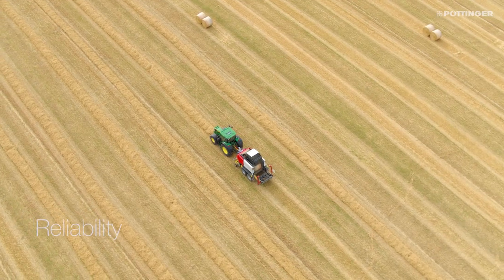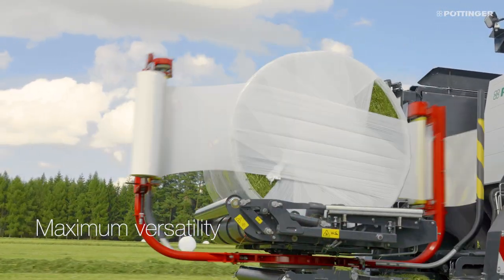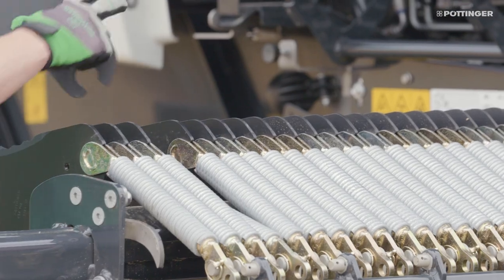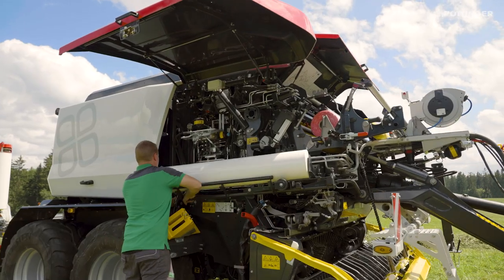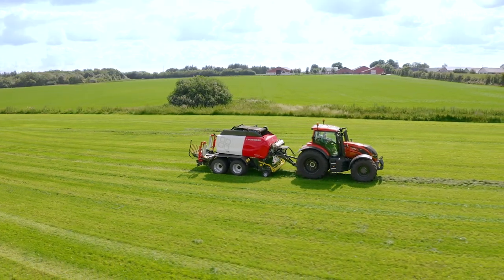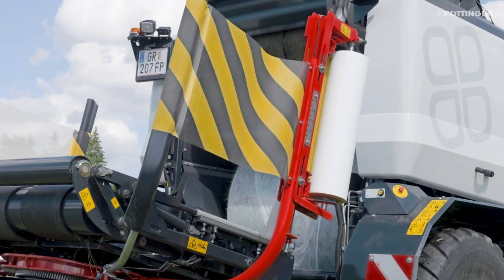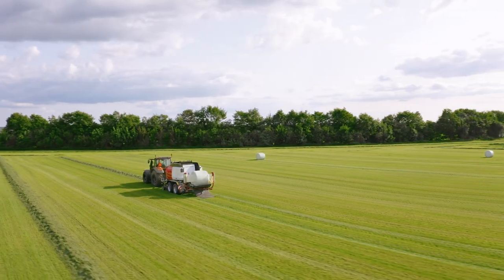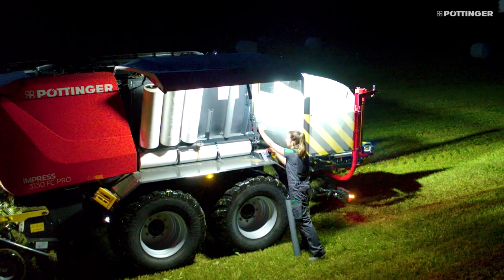PÖTTINGER - IMPRESS baler & wrapper combinations - Your advantages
The IMPRESS FC / VC PRO are designed for reliability. The controlled floating pick-up collects all the crop cleanly, even in difficult terrain, and transfers it to the rotor. This conveys it overhead, tangentially into the baling chamber. A reliable bale start is always guaranteed, even when using all 32 knives. The bale is bound reliably with net or binding film.
The baler & wrapper combination ensures reliable bale transfer even when working on steep inclines.